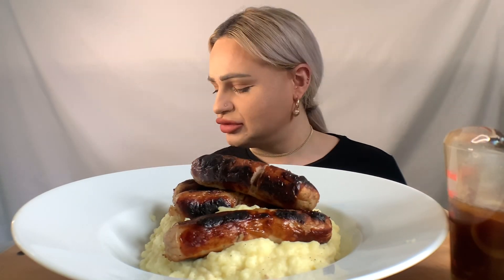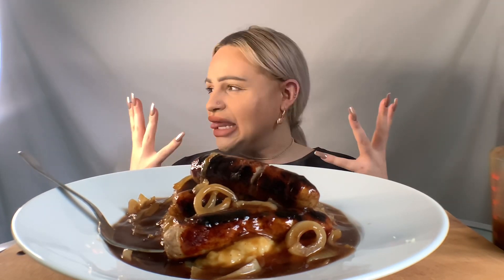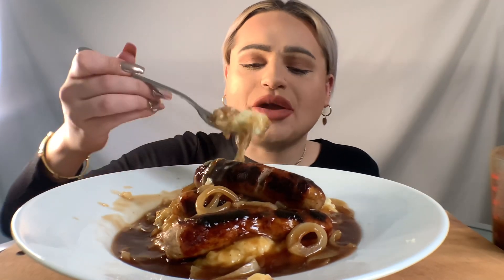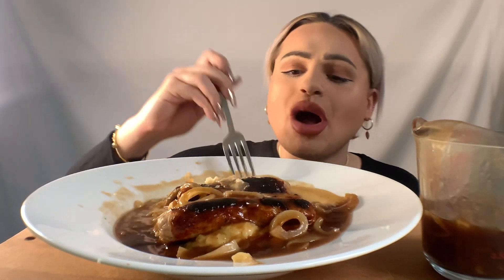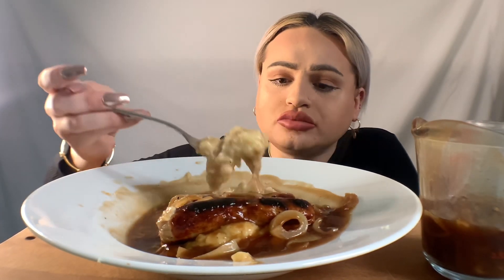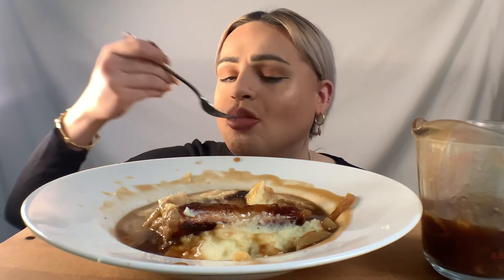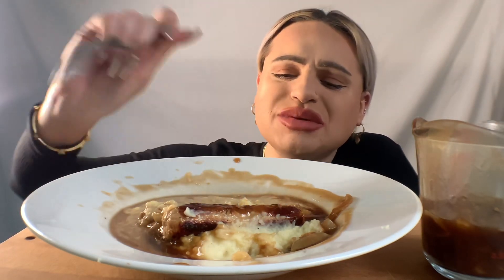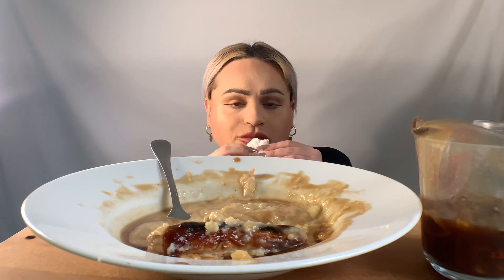BANGERS & MASH MUKBANG 먹방